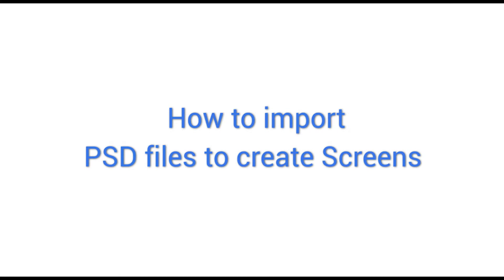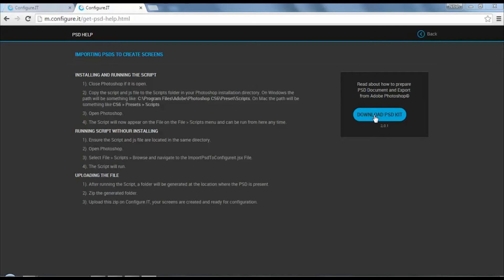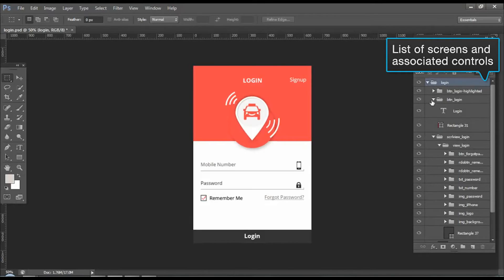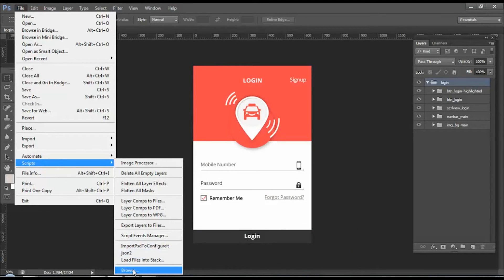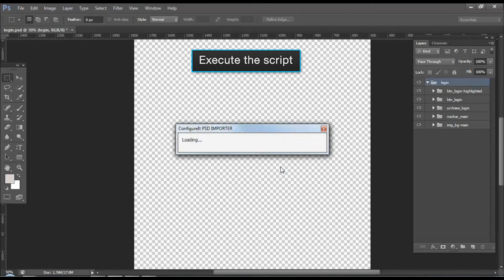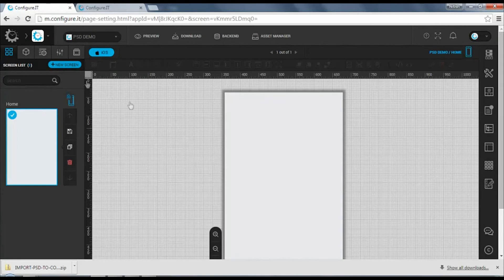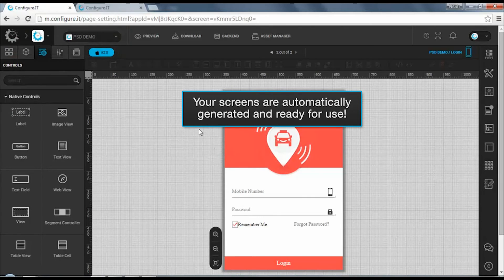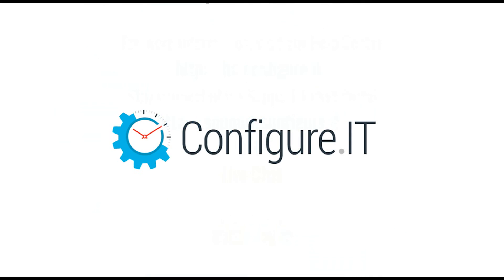How to Import PSD files to create screens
In this video we will view how to Import PSD files to create eye candy GUI screen Designs.

This video will show how you can import your entire UI as .PSD files into Configure.IT and it will convert .PSD files into app design interface that you can instantly preview on device.

Coding is Passe. Configure.IT empowers you to build fully dynamic Native iOS and Android apps without writing a single line of code.

Key Features of Configure.IT:
1. Build Mobile app which generates native code and the User can download Front End,DB, Admin Panel and API.
2. Free Registration for you to build  2 fully blown Apps.
3. Real Time preview of apps on device.
4. Import your own PSD and configure your app using your own designs.
5. Extensive Help Centre available for quick learning.